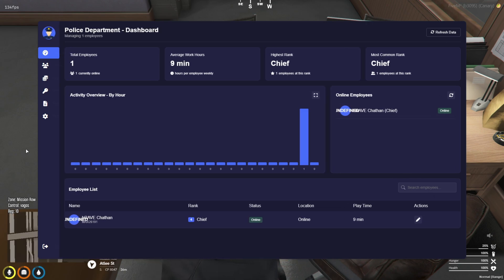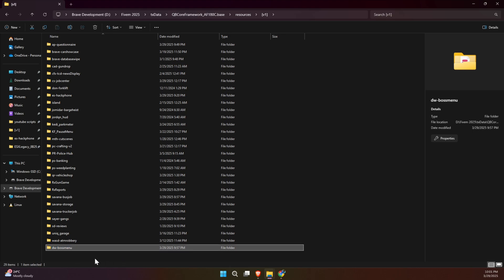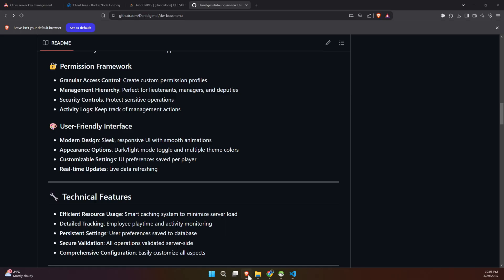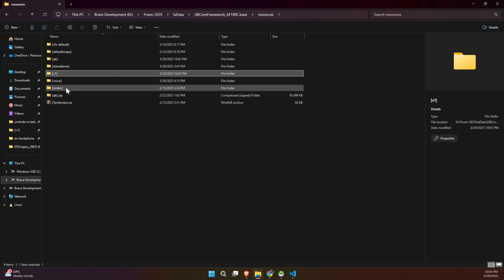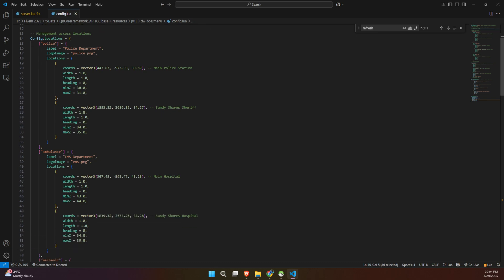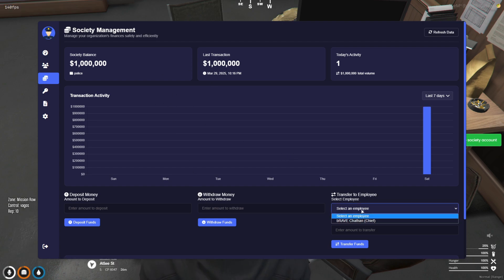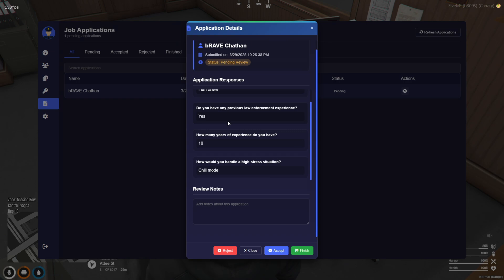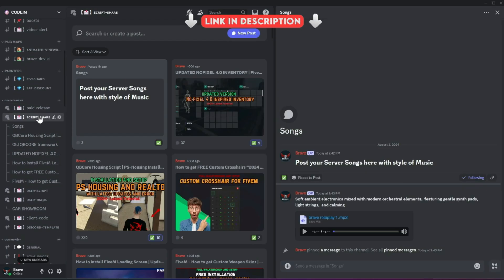How to Set Up an Interactive Boss Menu with Job Applications – Complete Guide